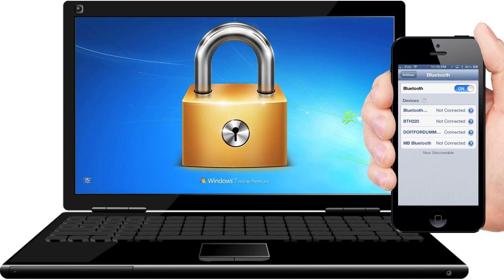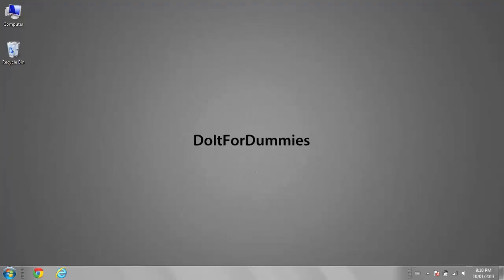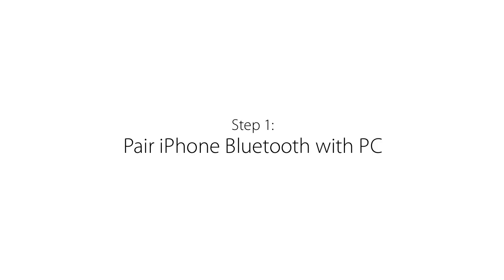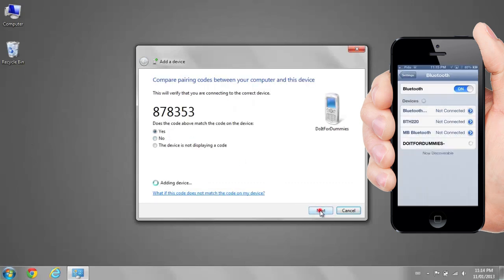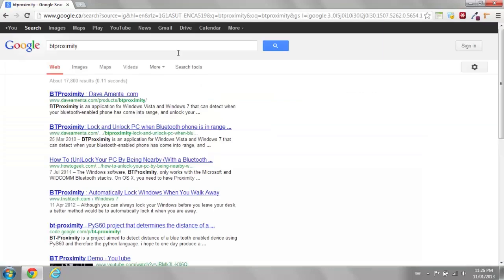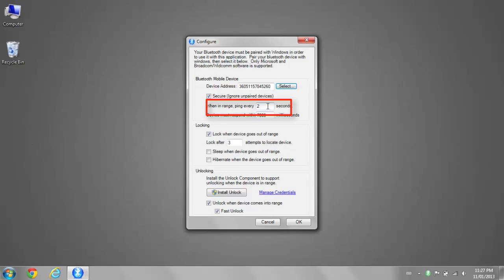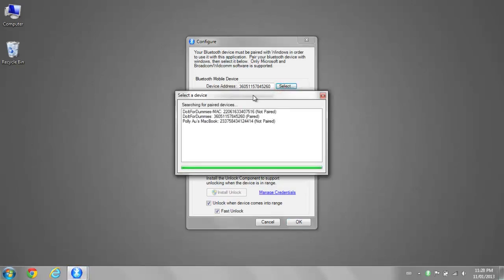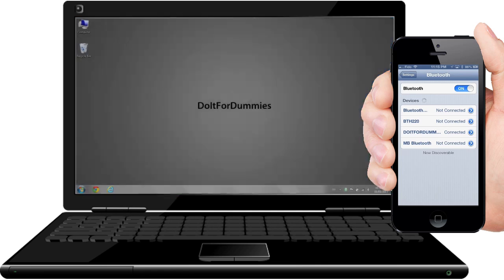How to AUTO LOCK PC As You Walk Away with iPhone, iPod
This video shows you how to auto lock your PC computer as you walk away and auto unlock as you move close to your PC, using a PC program that detects the proximity of your iPhone via bluetooth.

REQUIREMENTS: Windows XP or 7